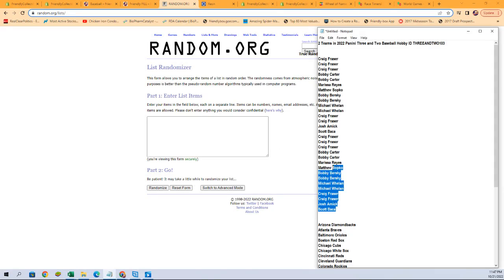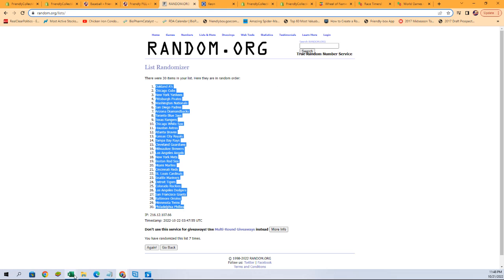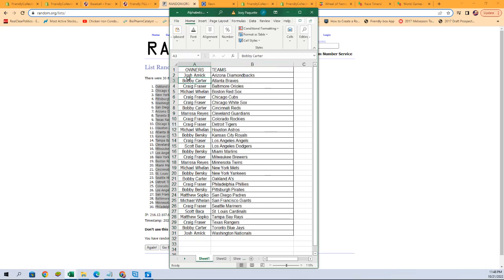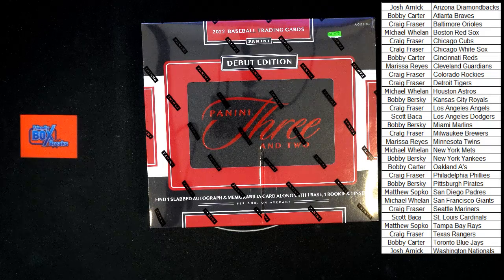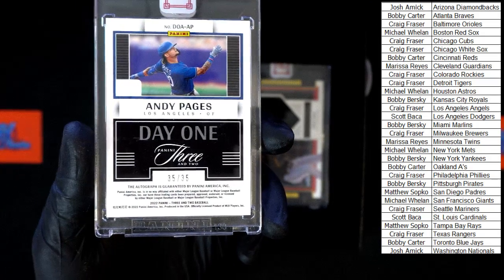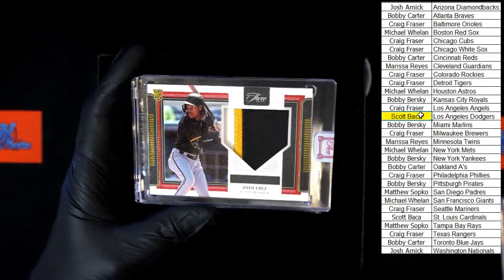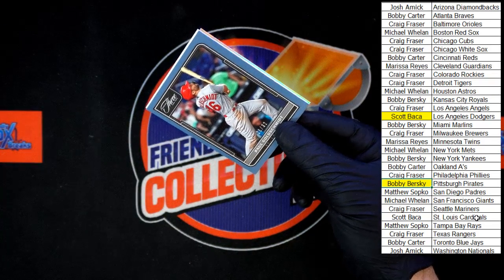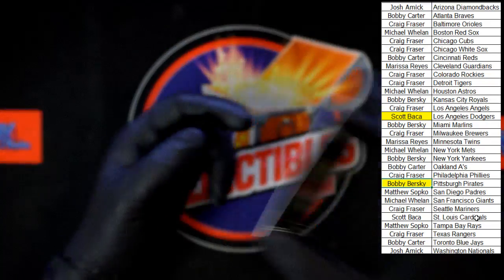2022 Panini Three and Two Baseball Hobby ID THREEANDTWO103